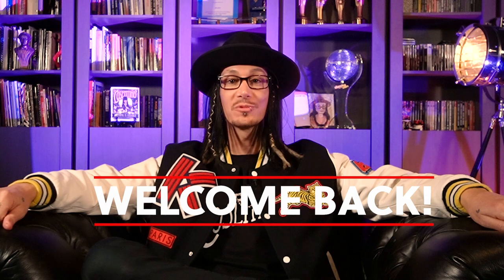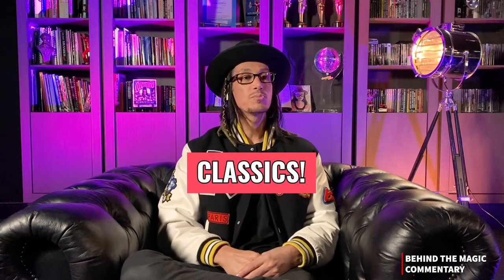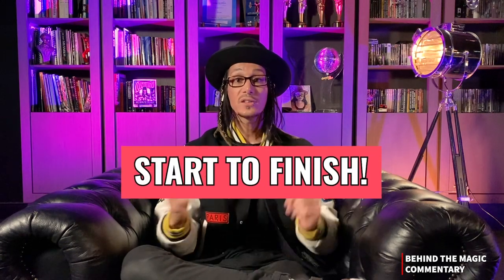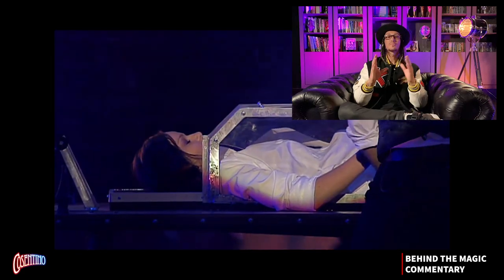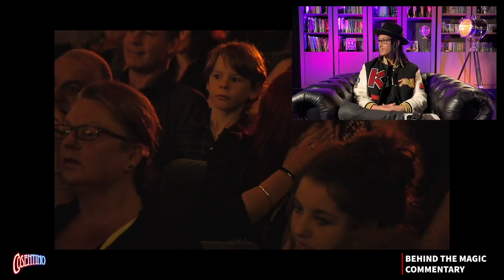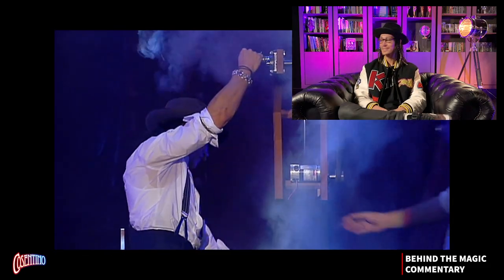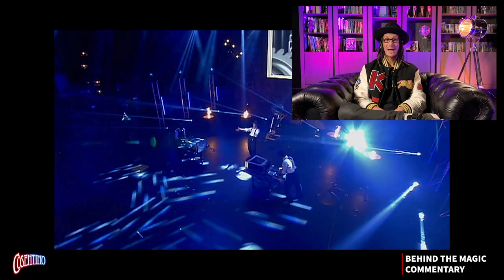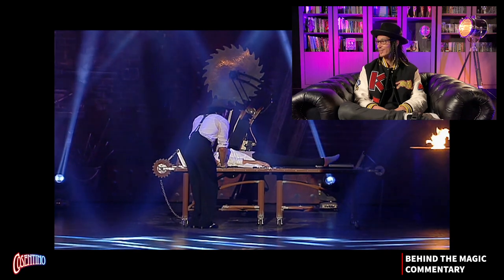Behind The Magic - Sawing In Half Illusion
Cosentino discusses this famous sawing in half llusion